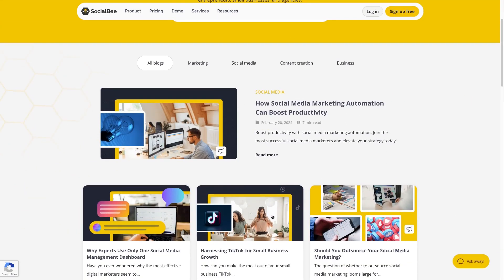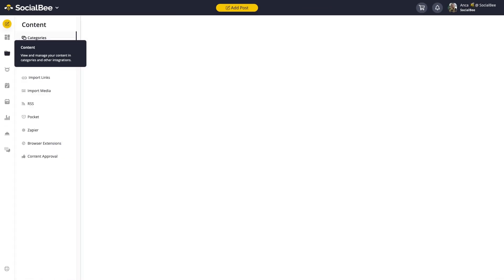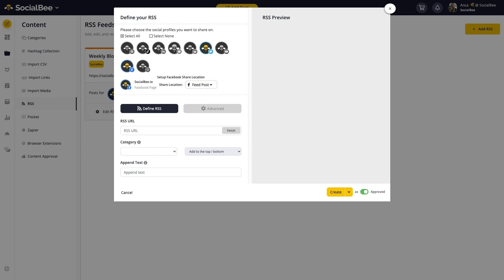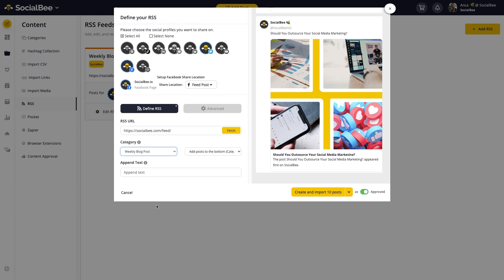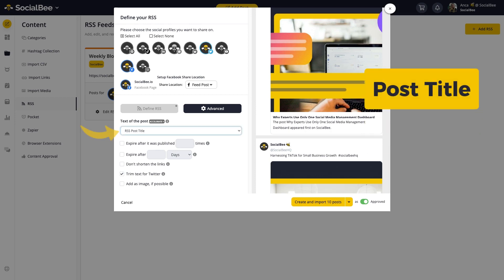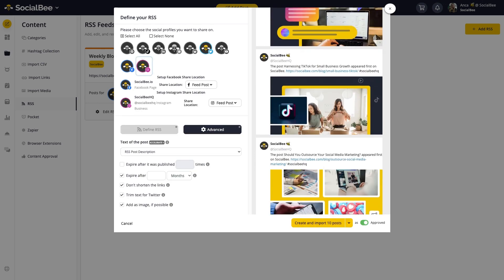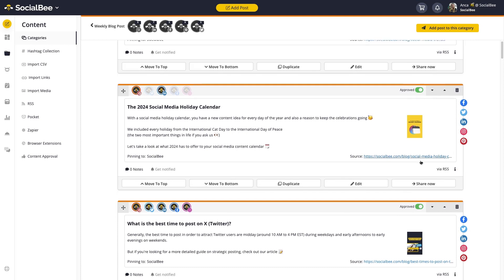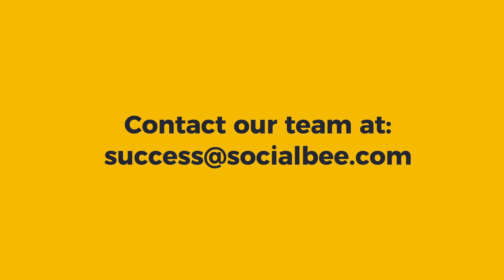How to Set up & Use RSS Feeds in SocialBee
Check out this video tutorial for a walkthrough on setting up and using SocialBee's RSS Feeds.

Let's dive into automating your content importing!

You can also find step-by-step instructions on how to use every major feature in our Help Documentation.

4.

CHAPTERS

0:00 Introduction
0:23 What is an RSS Feed
0:49 How to set up an RSS Feed
1:10 Define your RSS
2:18 Advanced settings
3:15 View your posts from the RSS
3:35 Approve draft posts
3:55 Get started with SocialBee